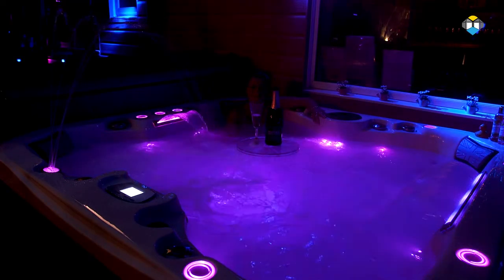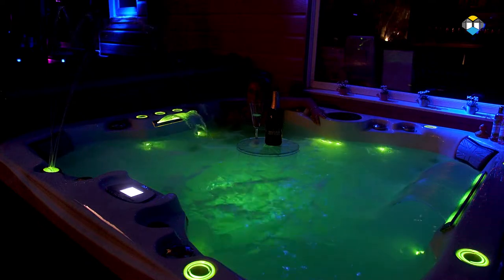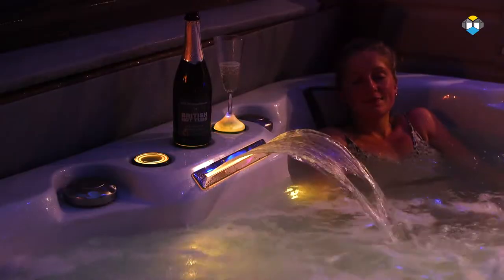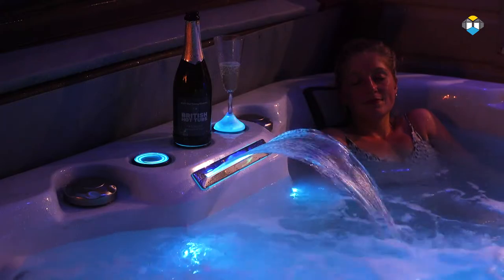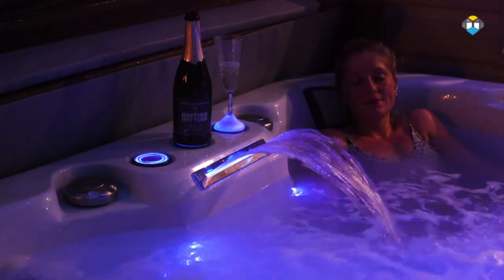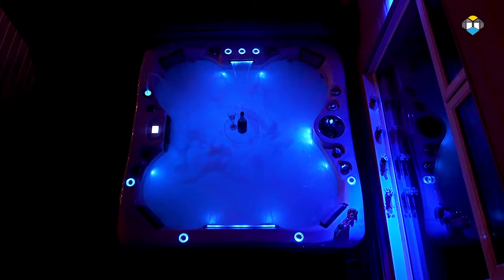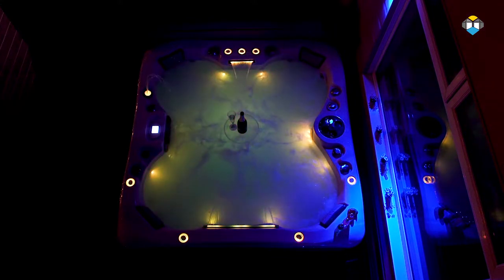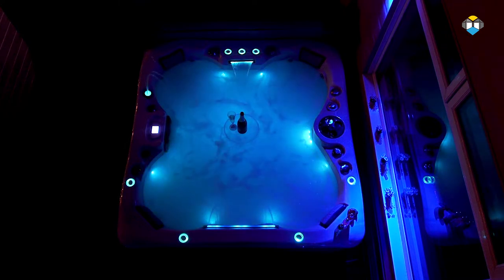British Hot Tubs Underwater Colour Changing Lighting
Our underwater colour changing LED lighting completes the look of your Hot Tub, offering stunning colour-intense illumination.